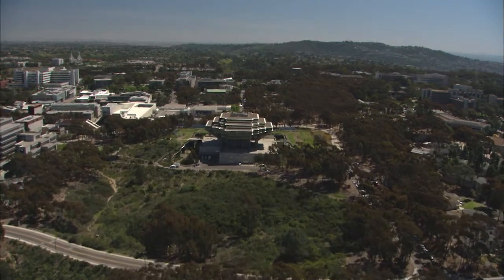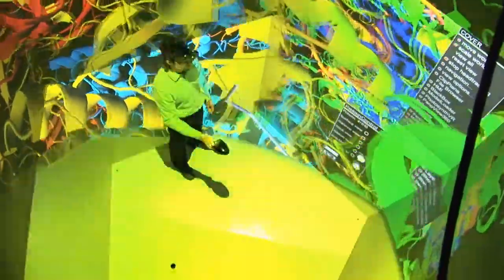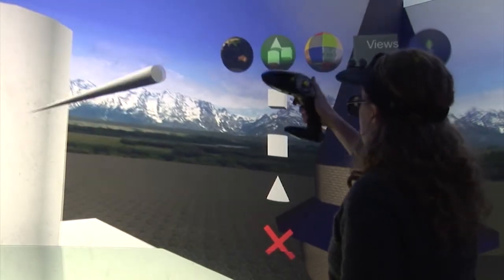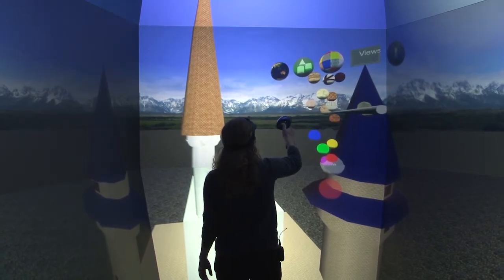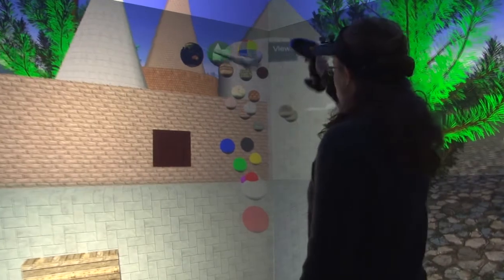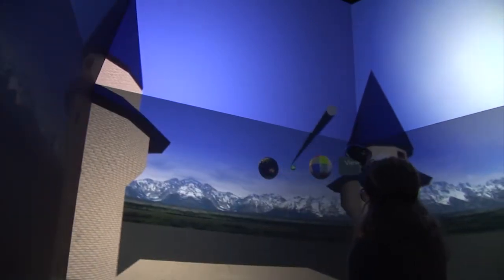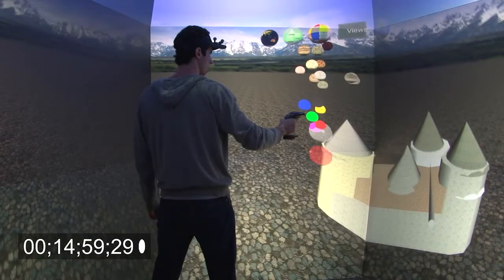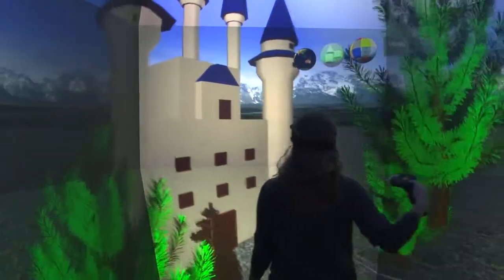IEEE 3DUI 2013 Contest Contribution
For this contest submission, we use our CaveCAD software to construct Disney's Magic Castle. CaveCAD is our 3D modeling tool, which runs in immersive virtual reality environments, including CAVEs. We built it from the ground up, in collaboration with architects, to explore how immersive 3D interaction systems can support 3D modeling tasks. CaveCAD offers typical 3D modeling functions, such as geometry creation, modification of existing geometry, assignment of surface materials and textures, the use of libraries of 3D components, geographical placement functions, and shadows.